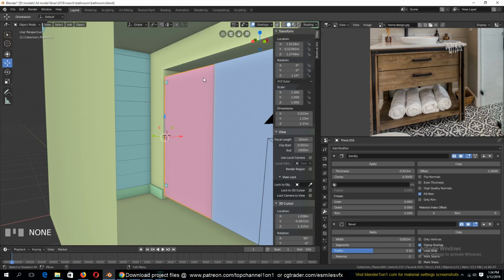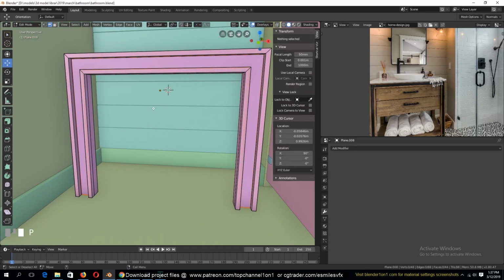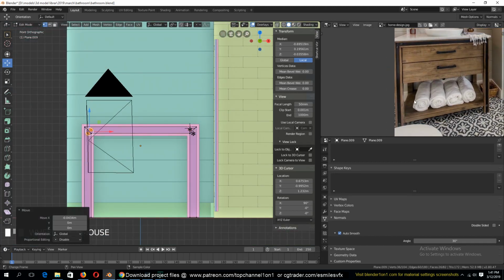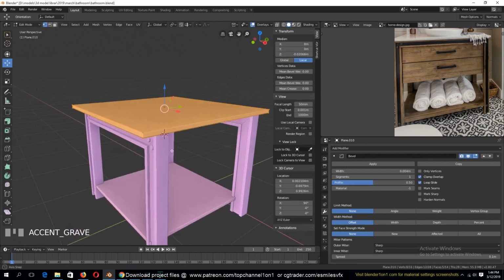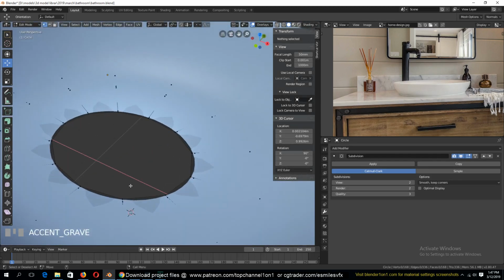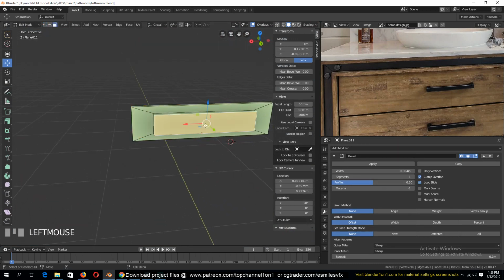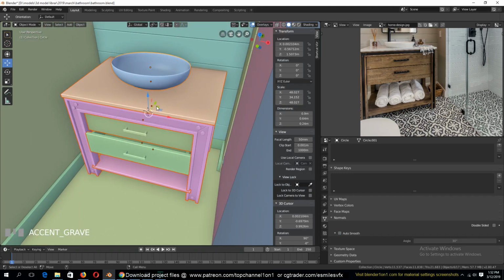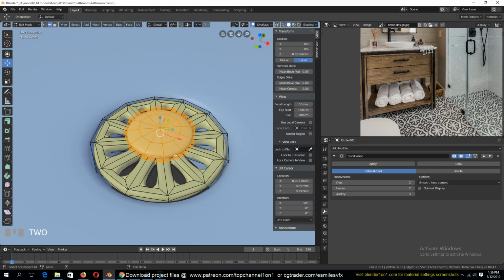making a bathroom in blender 2 8 training series part 3